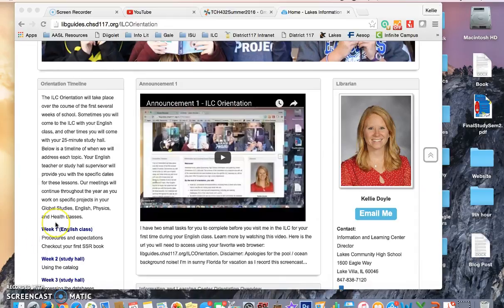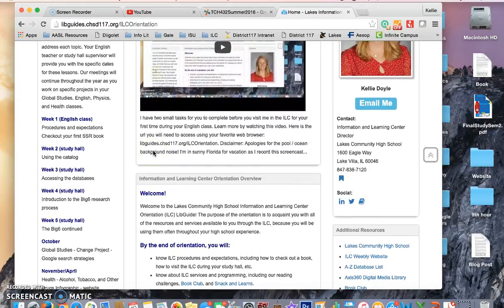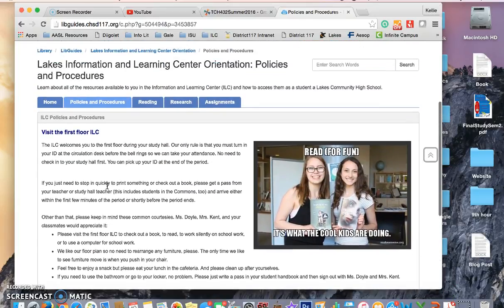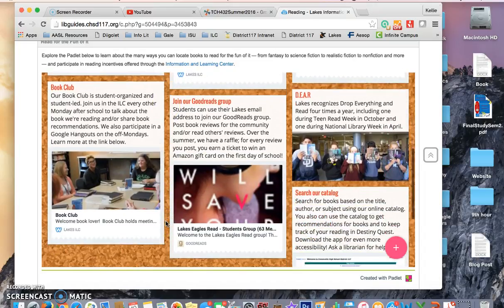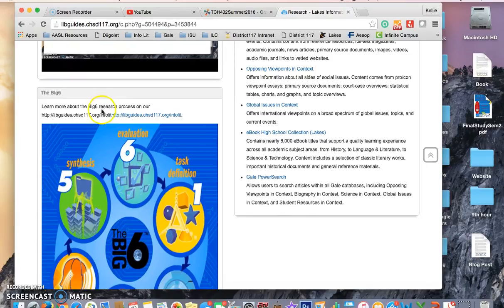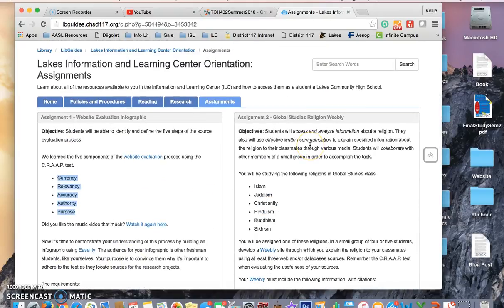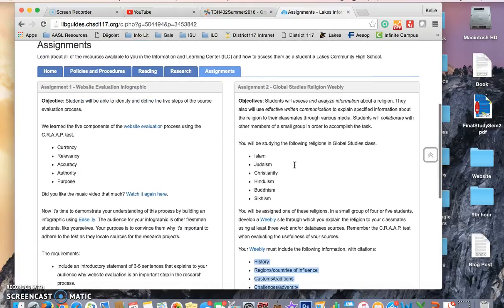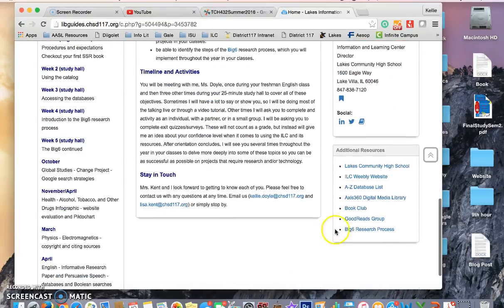Tour My CMS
Please excuse the pool / ocean background noise as you view my video tour; I'm enjoying my last day of vacation in Florida. Also, apologies for the video being a little long at 8 minutes. I am a talker! Enjoy.